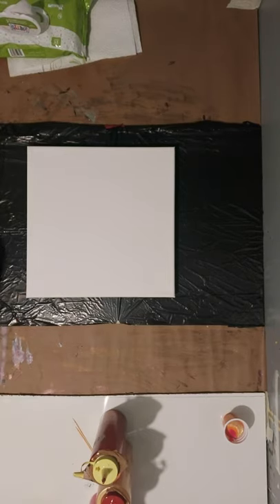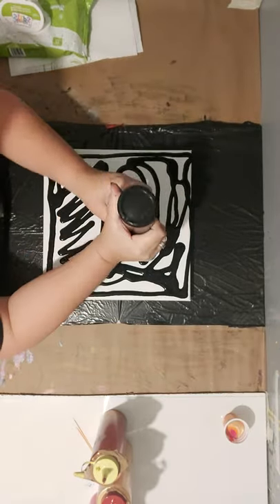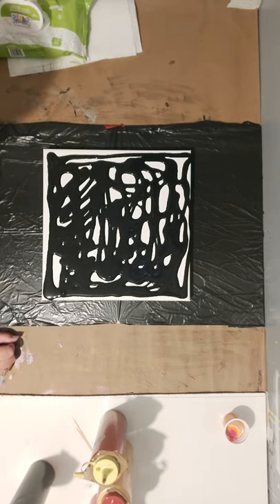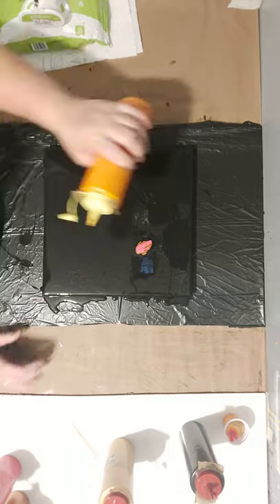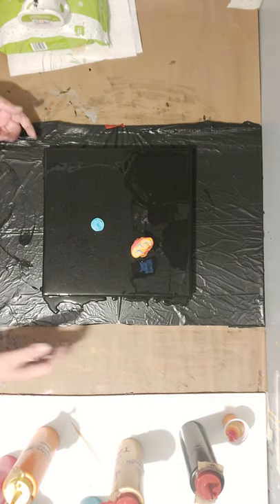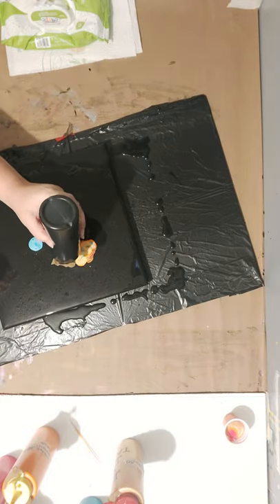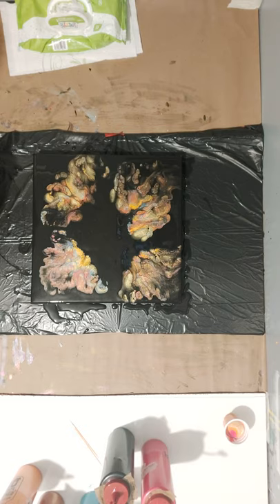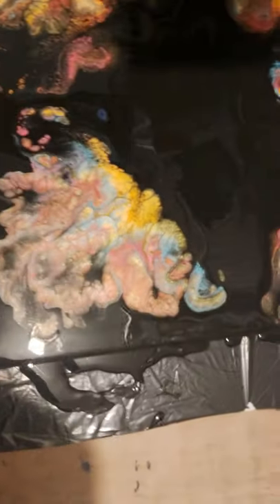Corner Blow Out 12x12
You can see the final results on my Facebook Art Page, ColeHouseArtsNcrafts, link provided.

base color:
Artist Loft Flow Black
blow out colors:
FX Metallic Dragons Breath
Artist Loft Metallic Orange
DecoArt 24k Gold
DecoArt Peacock Pearl
FolkArt Treasure Gold Fire Opal